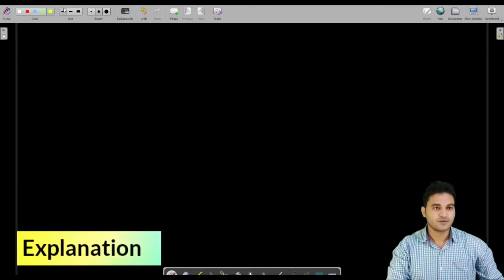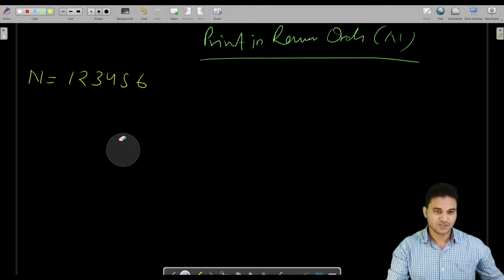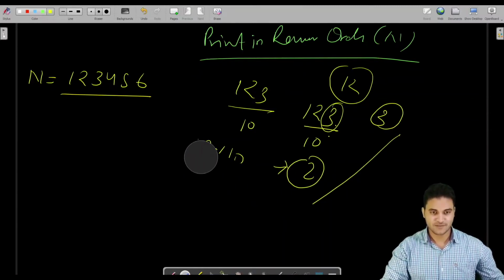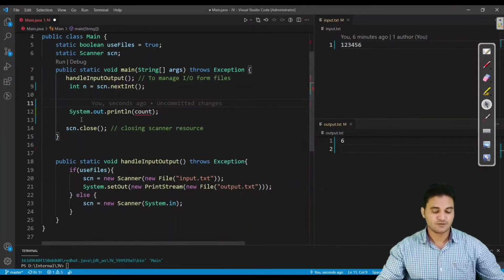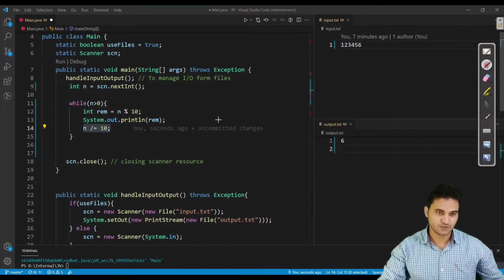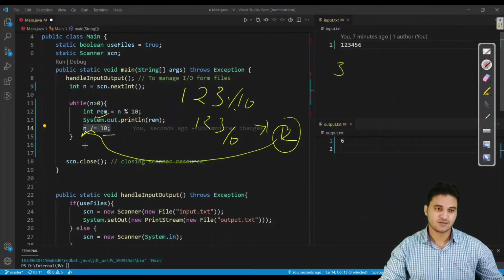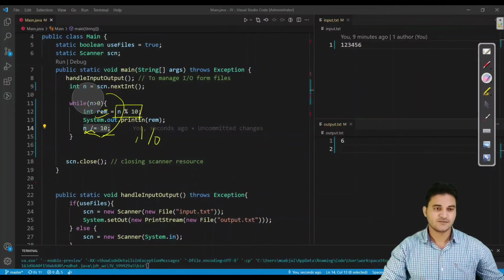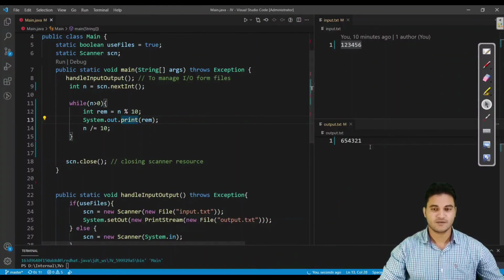L-7 | Print Number in Reverse Order | DSA Series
I have explained the logic for printing a number in reverse order, just go through  with complete video to get the complete information.